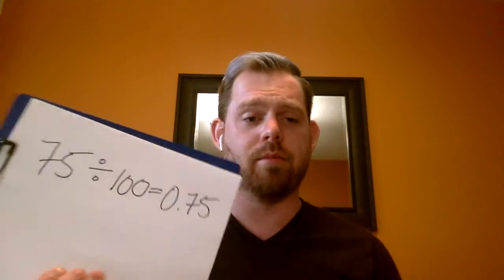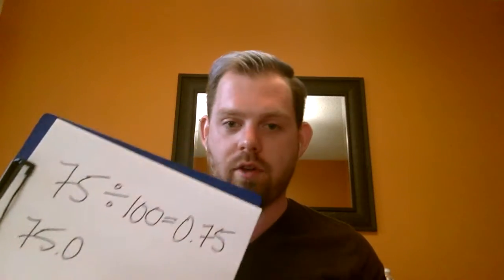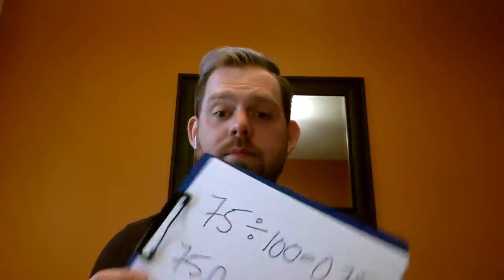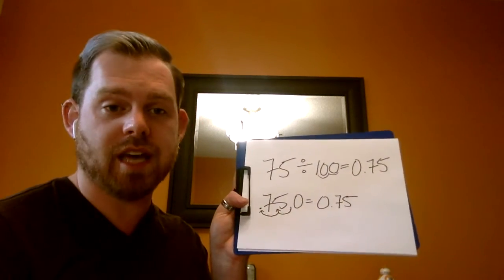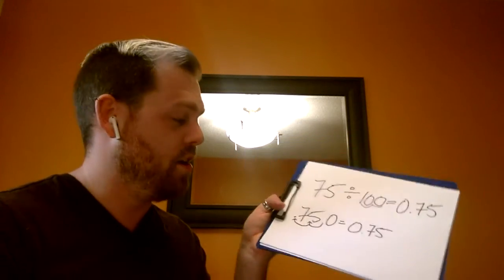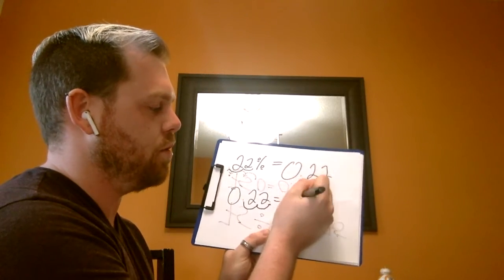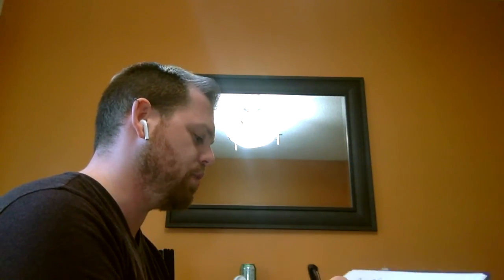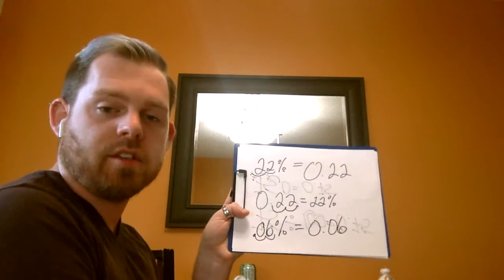Percentages into Decimals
In this video, I go over how to convert percents into decimals. It is fundamental in order to figure out your net income versus your gross income!